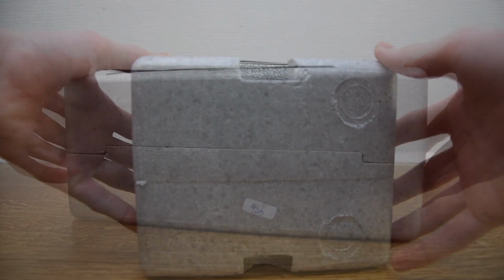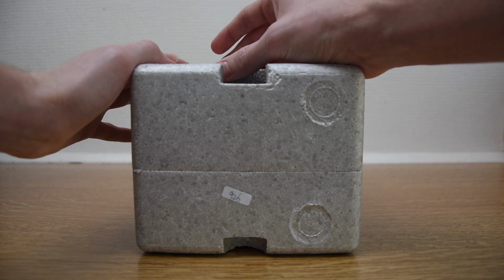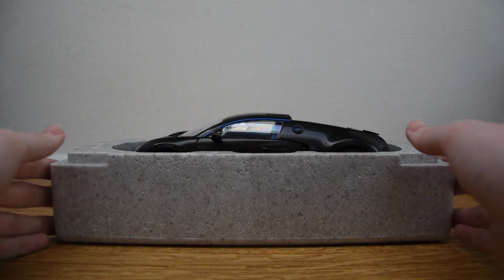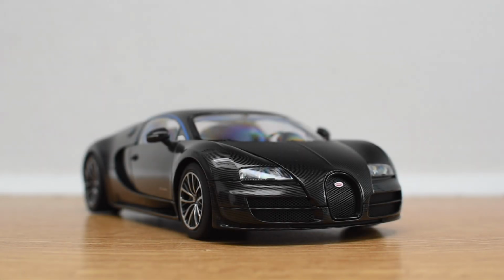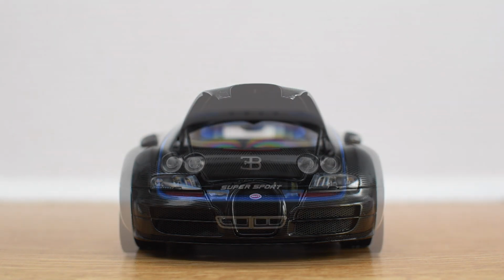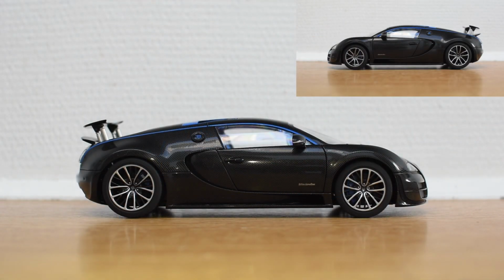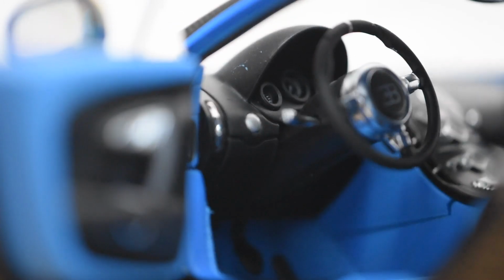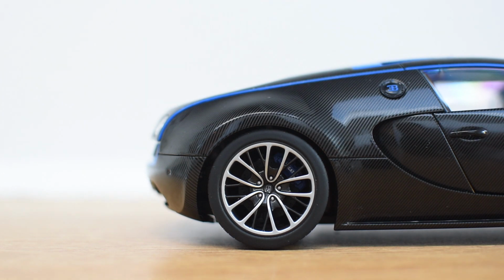Unboxing + Review Bugatti Veyron SS Merveilleux Edition 1/18 - AutoArt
I have reviewed the Bugatti Veyron SuperSport Merveilleux Edition made by Autoart Signature.